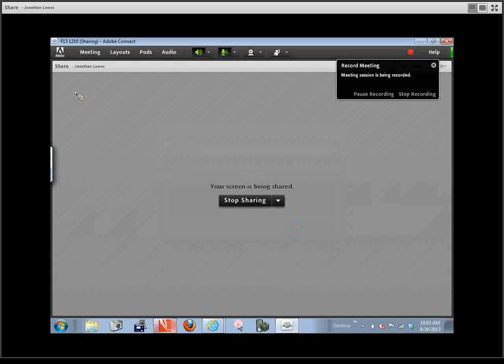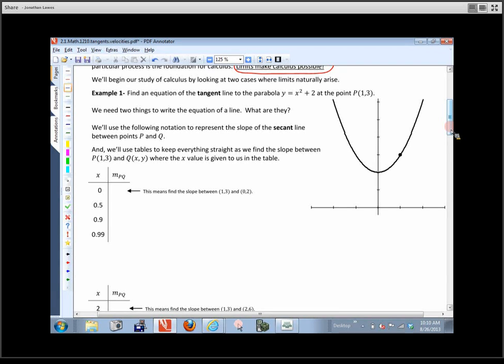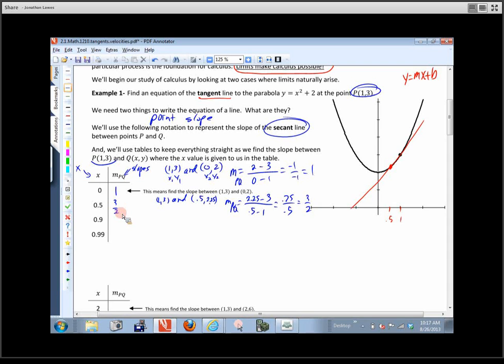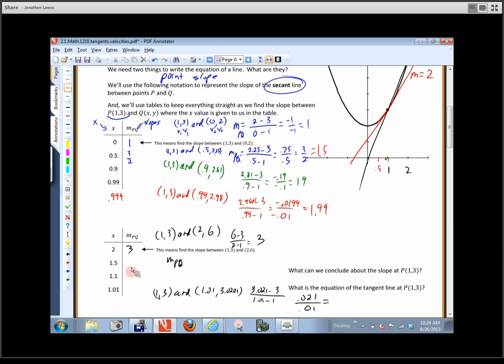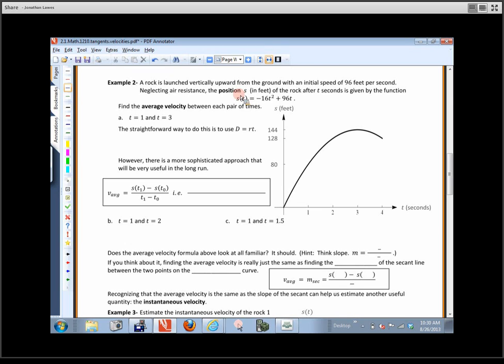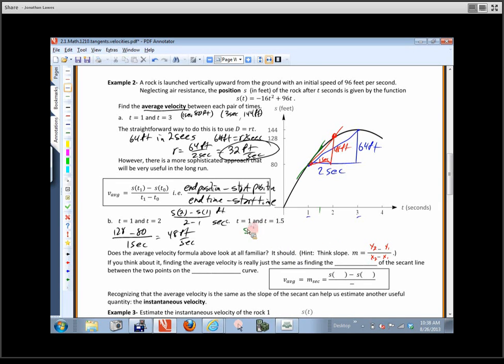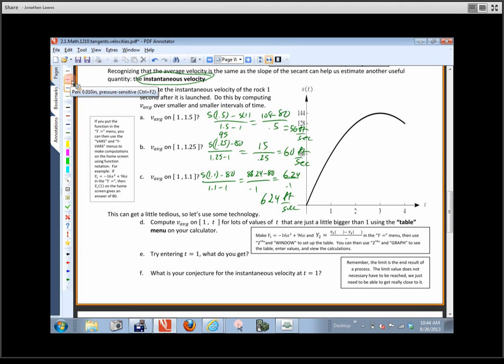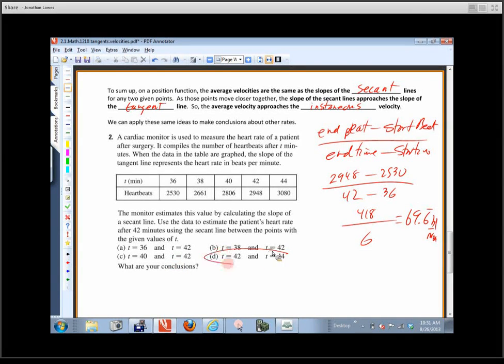Math 1210 Sec. 2.1 - Tangents and Velocity